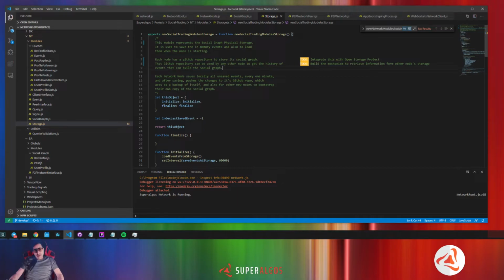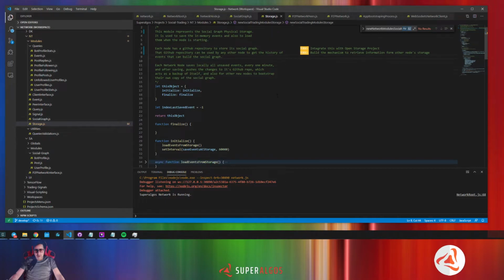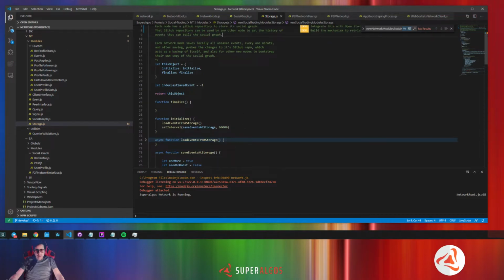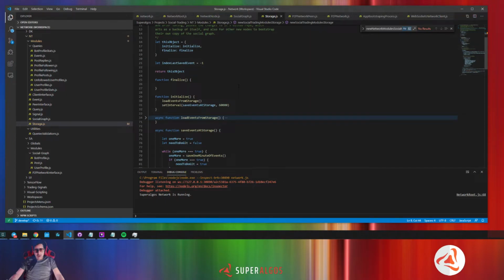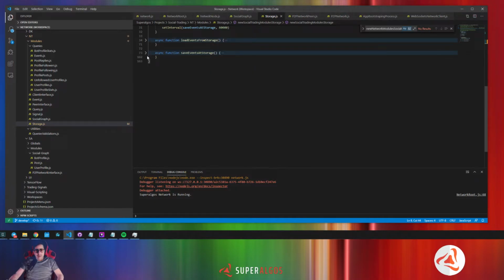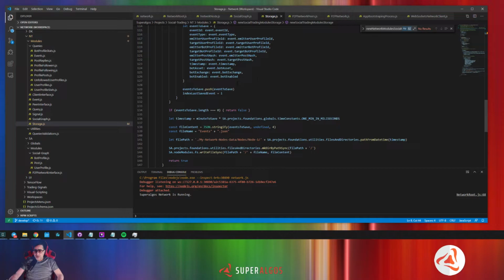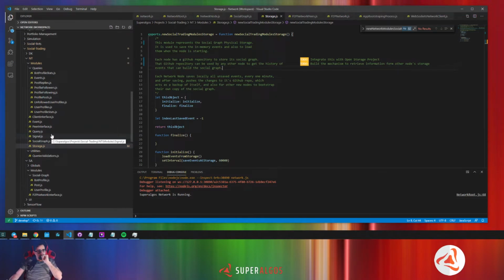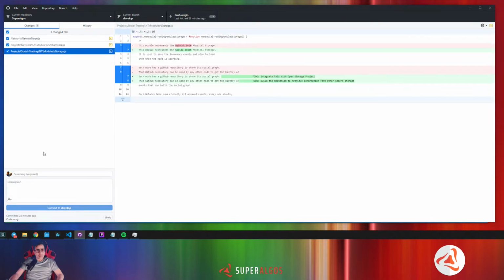Coding Session - P2P Network E.03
At this coding session, Luis continues reviewing the existing code, adding comments and organizing the code. Finally get gets a plan on how to develop the next iteration of the P2P Network.